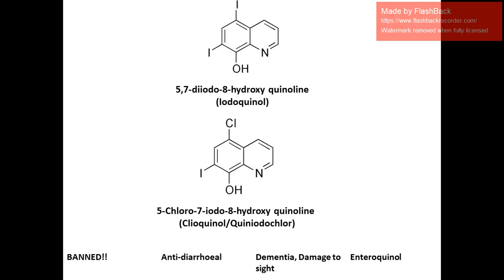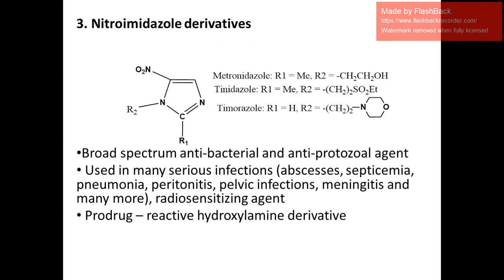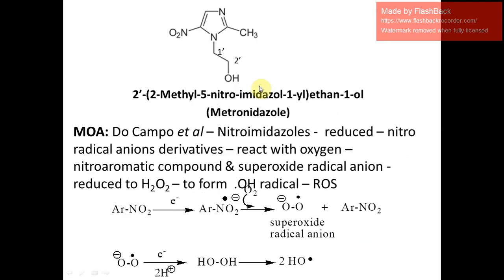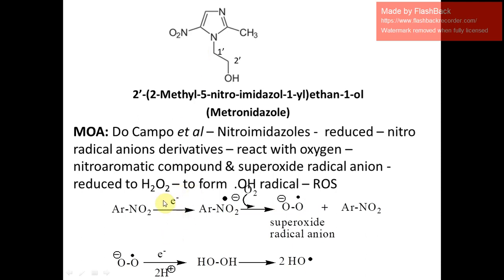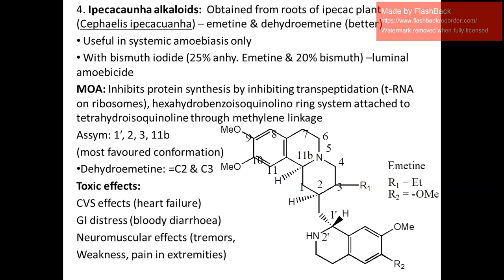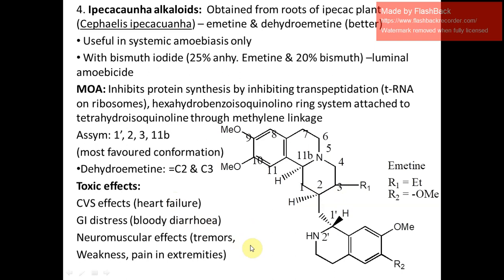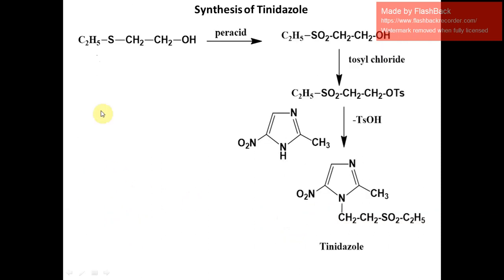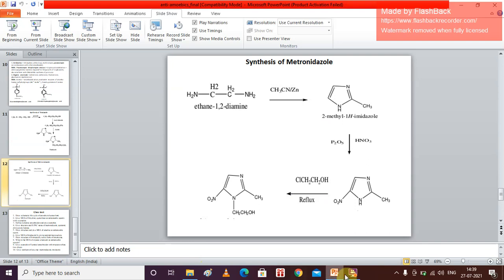Antiamoebics Part II